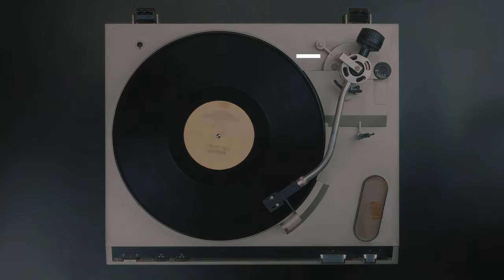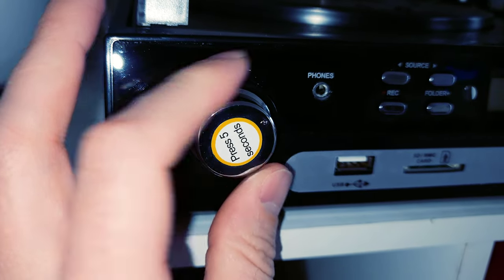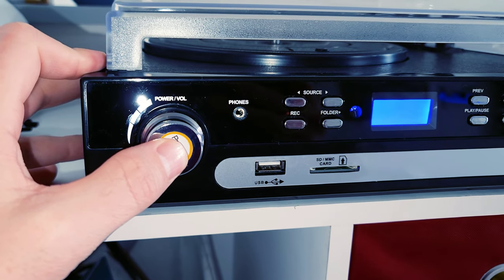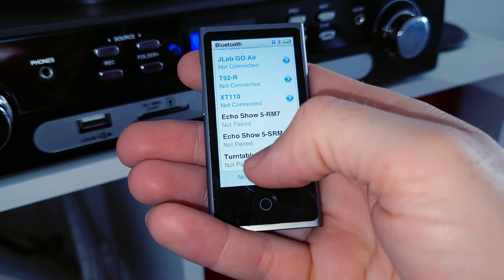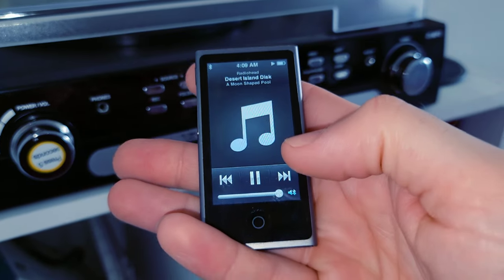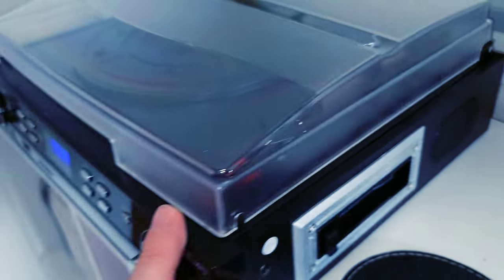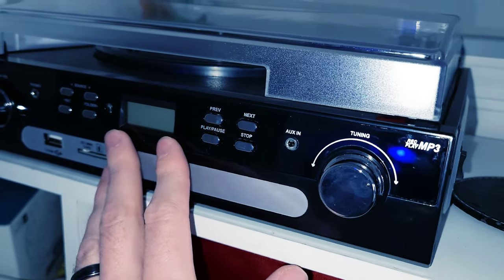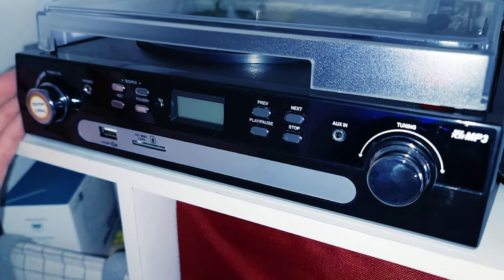All-in-One: A Tech Review 📼 DigitNow Bluetooth Record Player with Cassette 2023 💯😁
this links give At Home with Lucas a Kickback 💰🙏